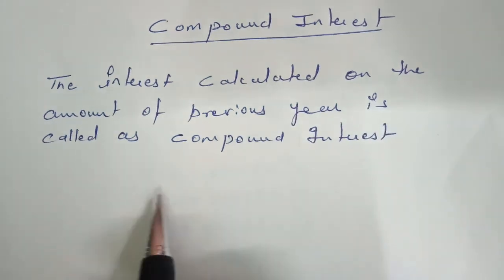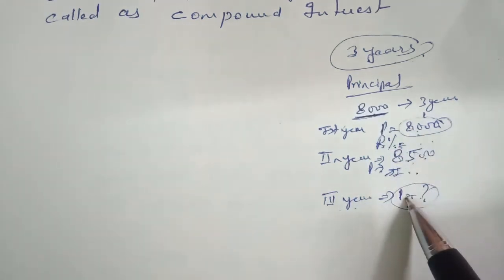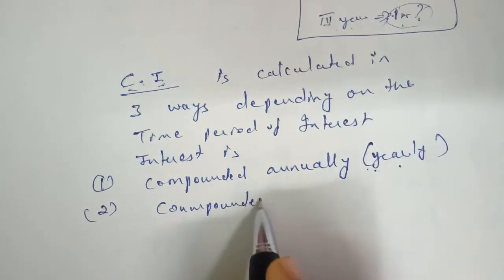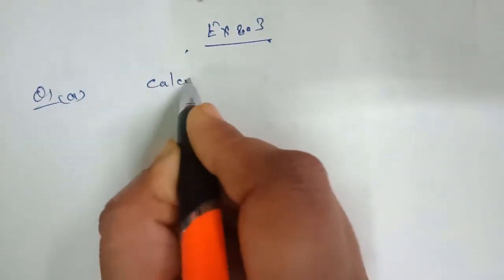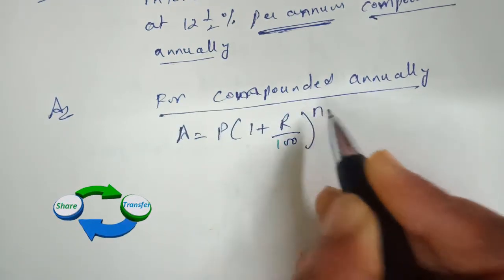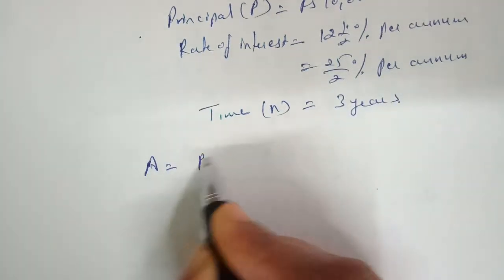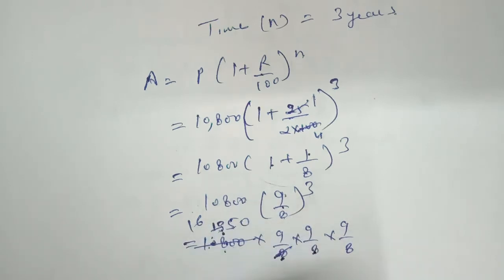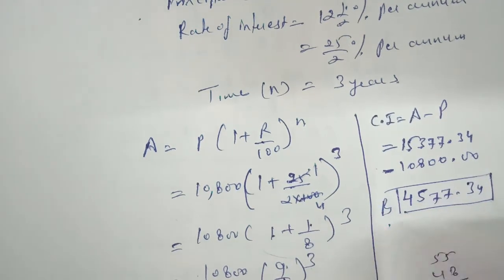Compound interest & question based on it